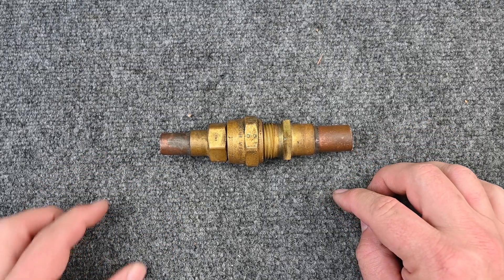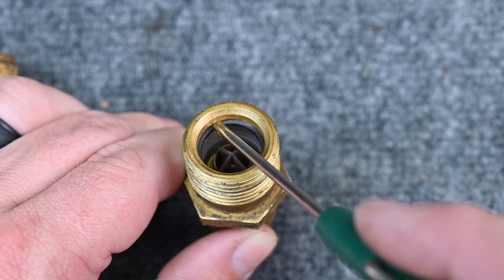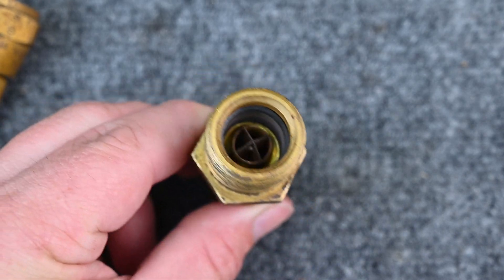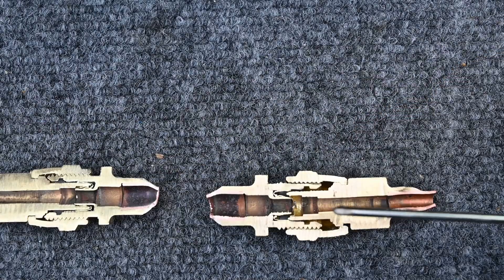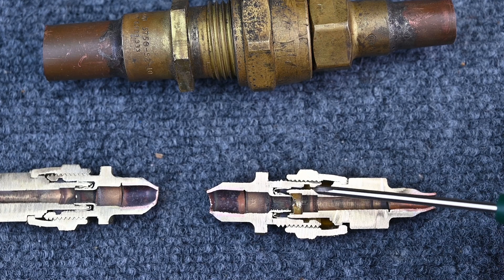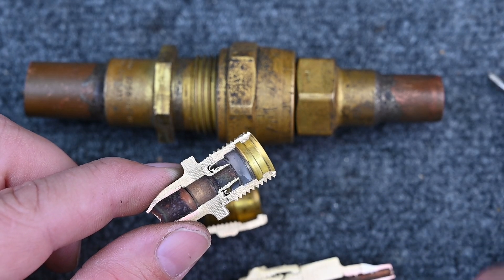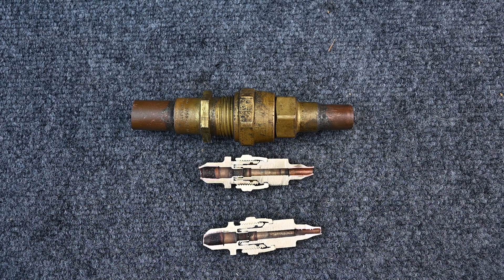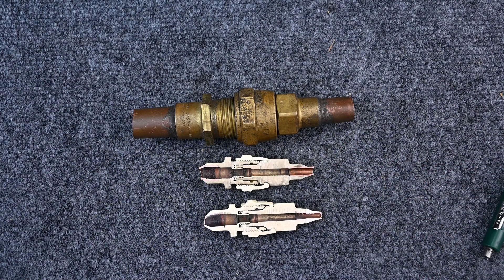HVAC 087 E connections part 5 mechanical fittings pre-charged line sets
Pre charged line sets how they work. we cut it open so you can see inside!

Scottsman Ice machine has a detailed pdf with tons of information
This PDF is the best for explaining these connections with great pictures too!